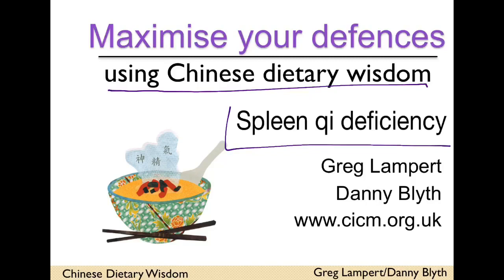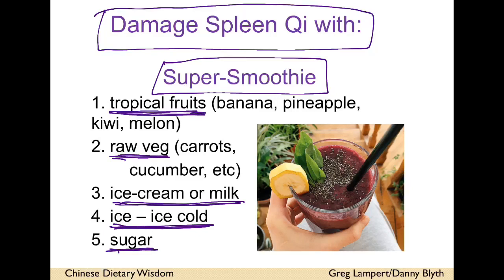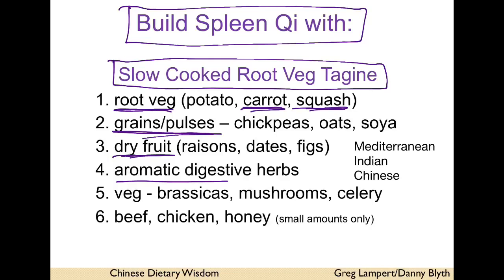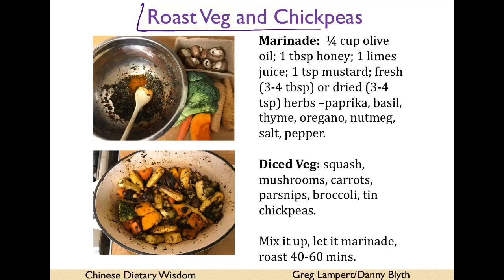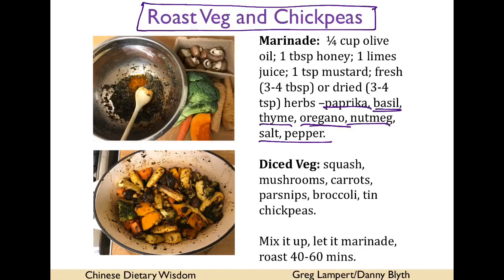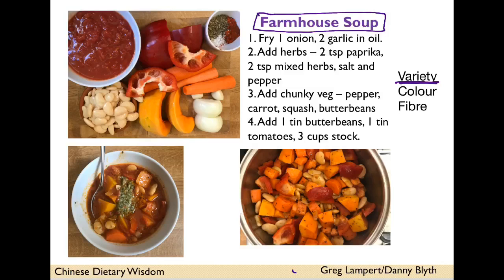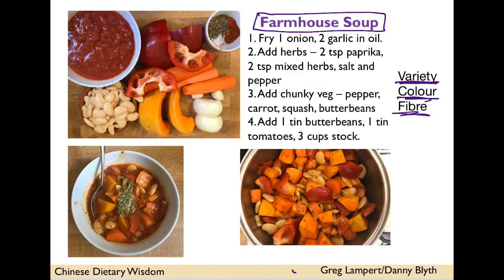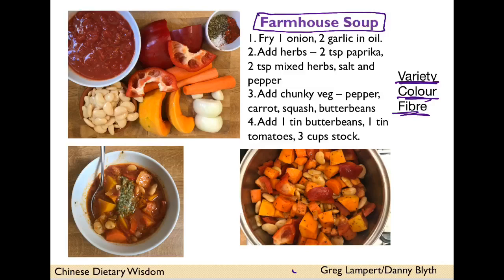Boosting your defences with Traditional Chinese Medicine + spleen qi deficiency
Some basic principles, and 2 simple recipes, to boost your spleen qi using the principles from Traditional Chinese Medicine. These are some things that I made whilst recuperating from the virus - simple, quick and easy.